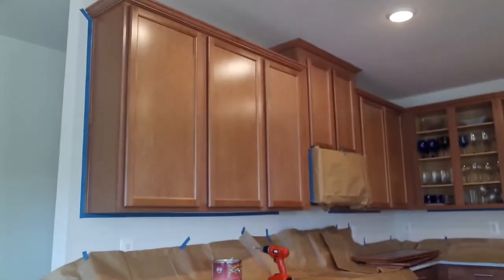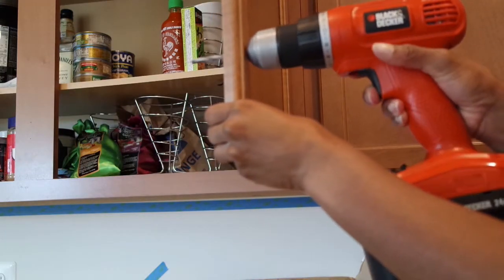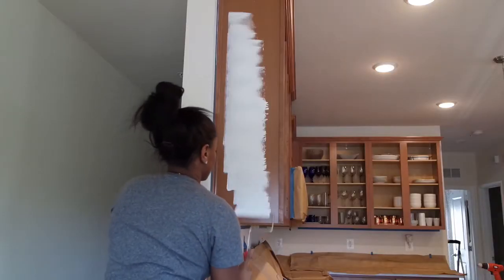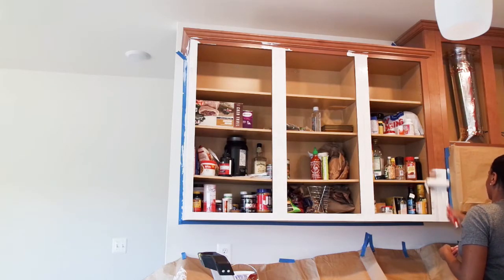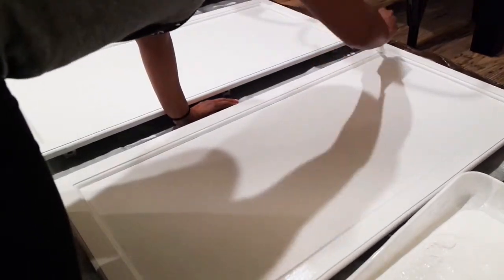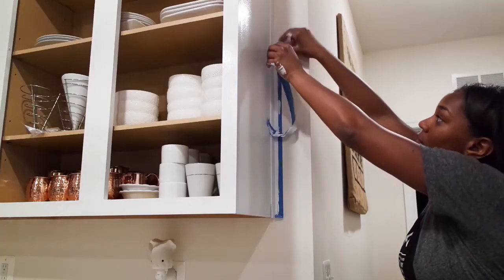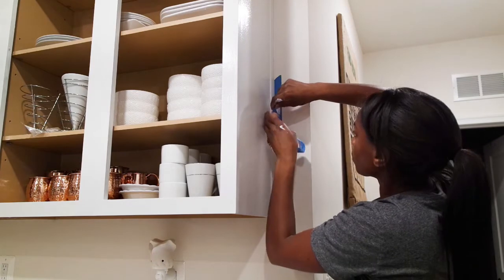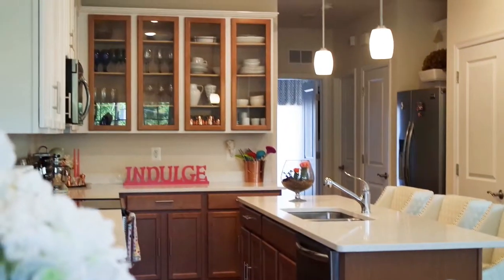How to Paint Kitchen Cabinets | DIY Kitchen Remodel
A video tutorial on how to paint kitchen cabinets. First, start with a stain blocker paint to cover the wood cabinets. Then I used Milk Paint I ordered from Wal-mart. Although Milk paint is not supposed to leave brush marks, I used foam brushes to ensure there were no brush marks.

Artist: Jahzzar
Song: Fireworks